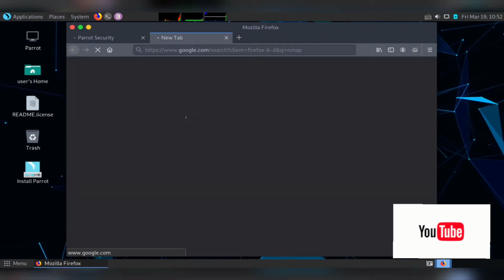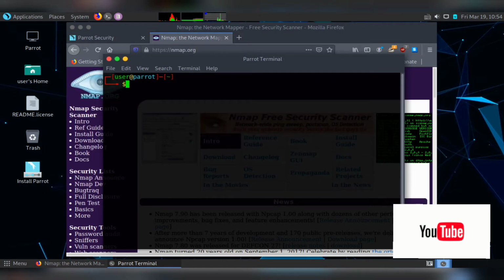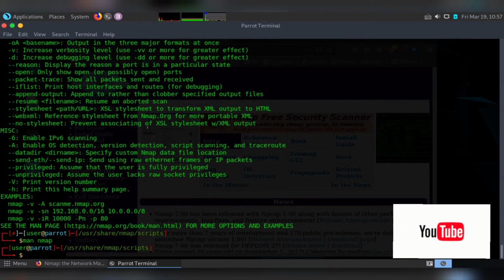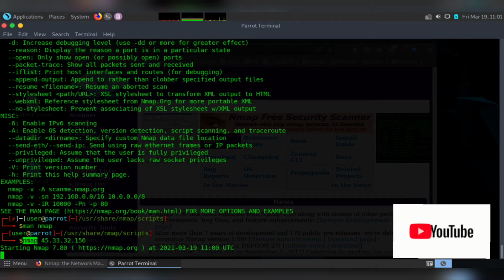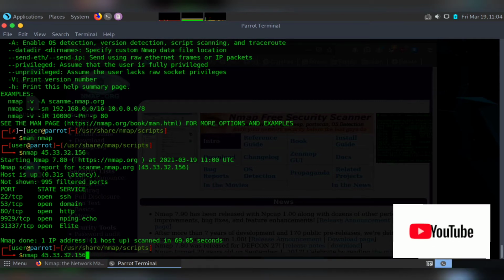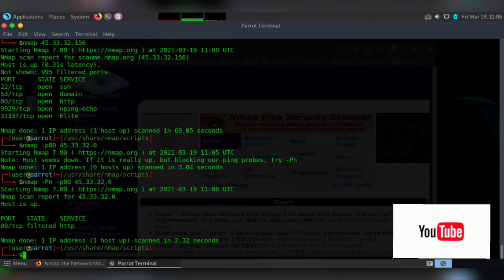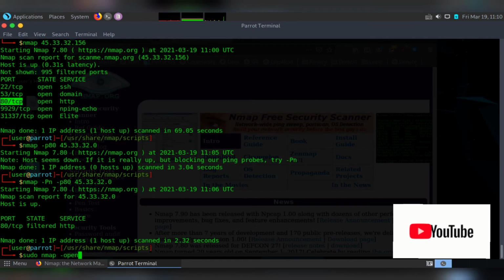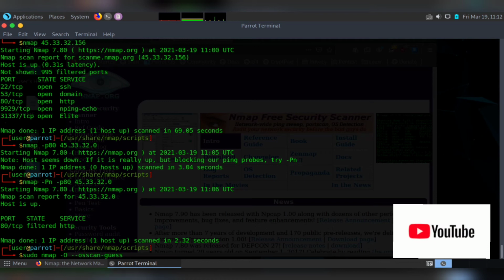Best Nmap Tutorial | Port Scanning | Reconnaissance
Hi Guys,

This video is original content created by Apoorv Gupta(The Decent Coder).

In this video, I have provided you with Nmap tutorial for port scanning - a phase of Reconnaissance . Also, tell me if want ethical hacking and coding tutorials for free.

LINKS AS DESCRIBED IN THE VIDEO

nmap tutorial
nmap tutorial for beginners
nmap tutorial in hindi
nmap cheat sheet
how to use nmap in termux
nmap guide
nmap kali linux tutorial
nmap command line
nmap commands
nmap demo
zenmap github
zenmap tutorial
how to use zenmap
zenmap ubuntu
zenmap vs nmap
difference between nmap and zenmap
port scanning tools
port scanning techniques
port scanning nmap
how port scanning works
how to prevent port scan
how to detect port scanning

General topics

FOLLOW THESE HASHTAGS ON INSTAGRAM AND LINKEDIN-

Feel the Burst in the music.

Follow for information regarding-

GUYS DO FOLLOW-

Credits

Thumbnail, video Icons, Image and GIF Credit-

Canva, InShot

Music Used-

Song- Morning
Musician - LIQWYD